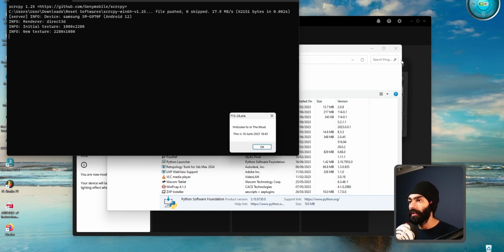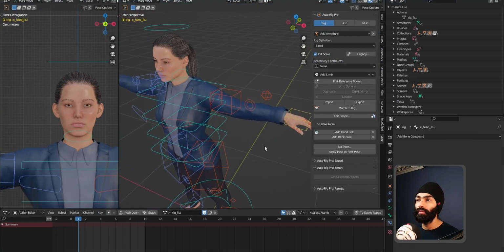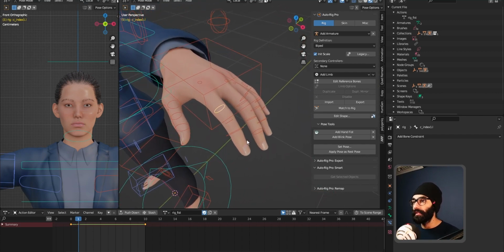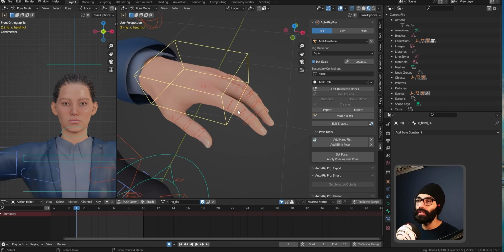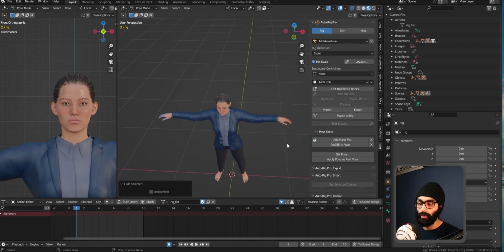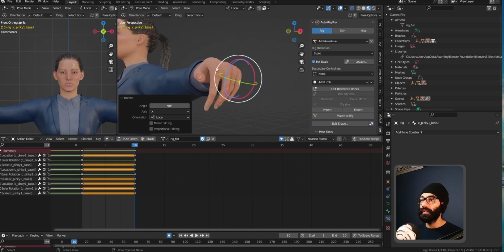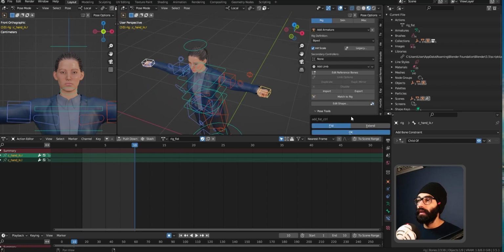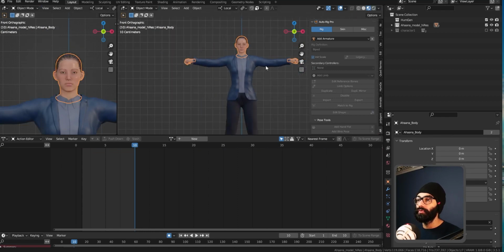Auto Rig Pro Hand Fist | Still can't figure stable diffusion